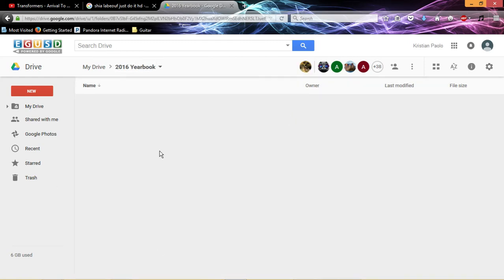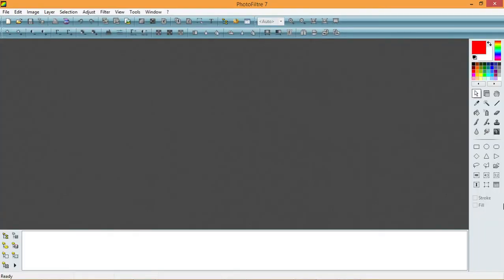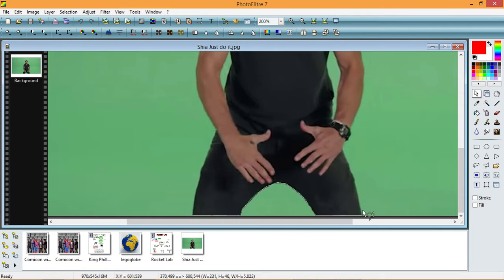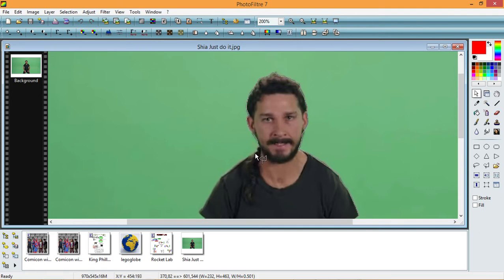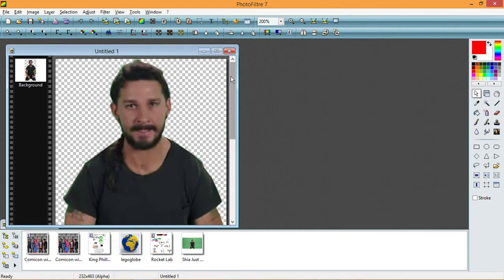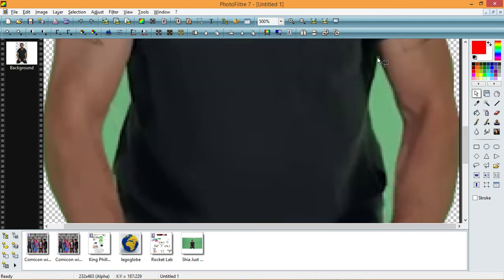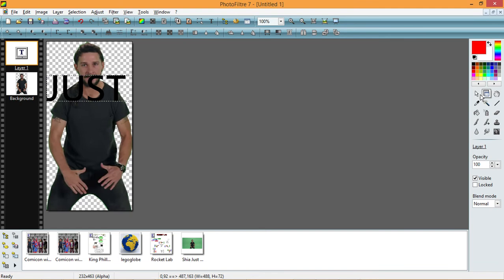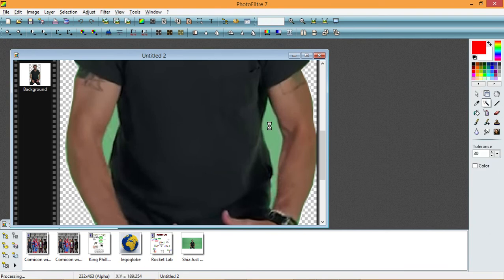PhotoFiltre 7 Basics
i know how to photoshop
and now so do u